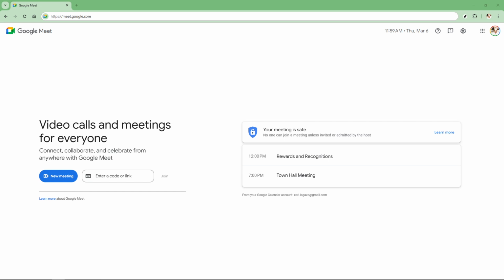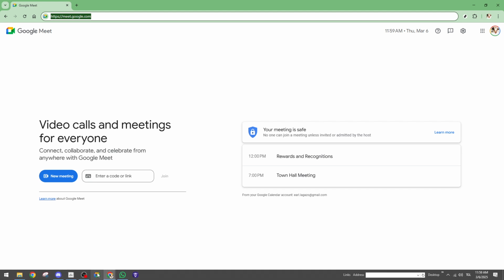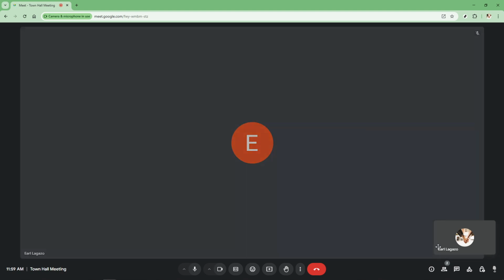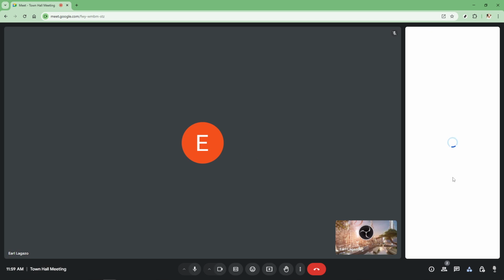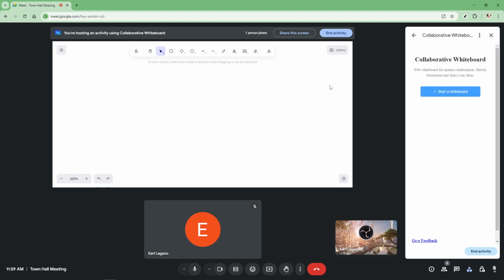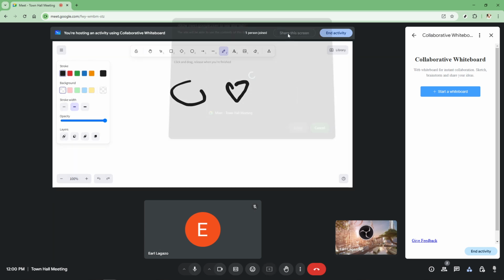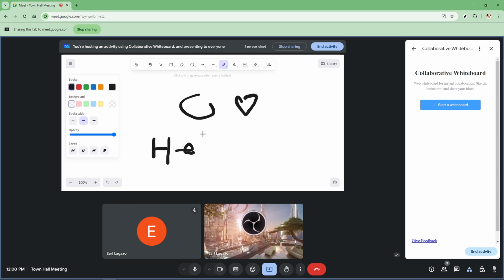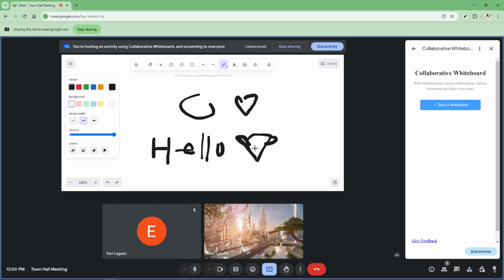How to Use the Whiteboard in Google Meet [2025 Full Guide]